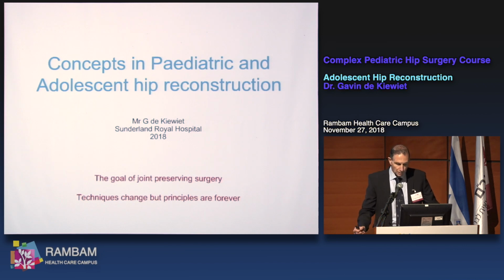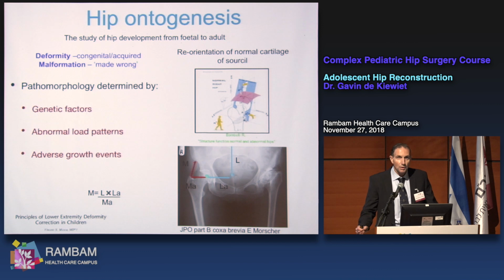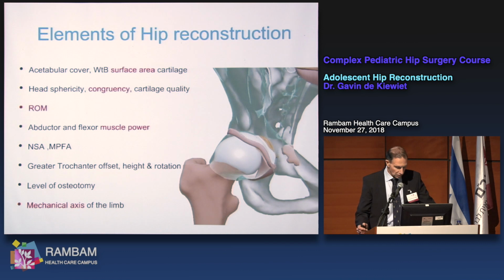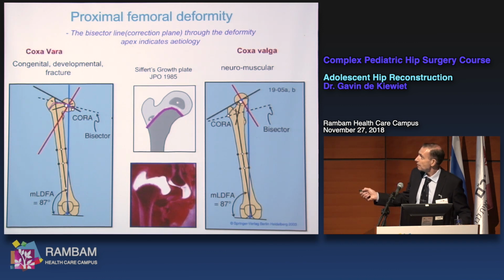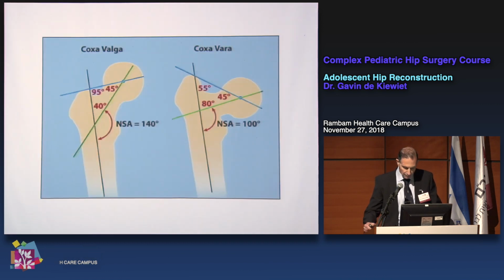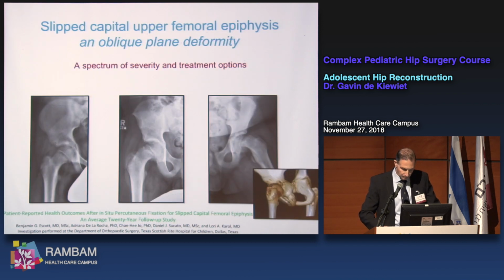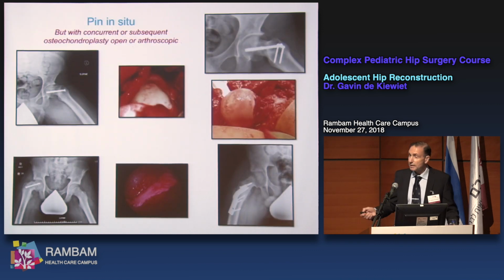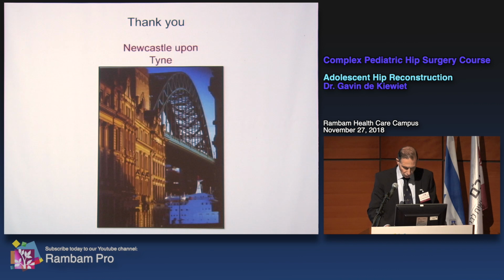6 - Adolescent Hip Reconstruction - Dr. Gavin de Kiewiet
Video: Nathaniel Ayzik, RHCC

וידאו: נתנאל אייזיק, דוברות רמב"ם
צולם בתאריך 27/11/2018